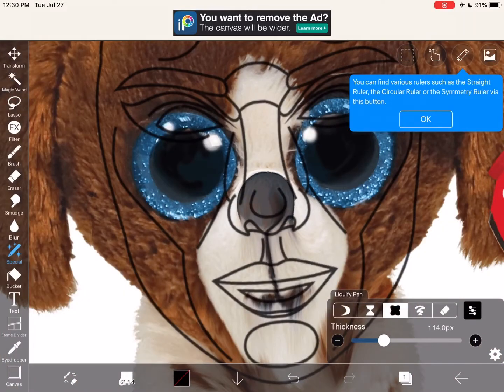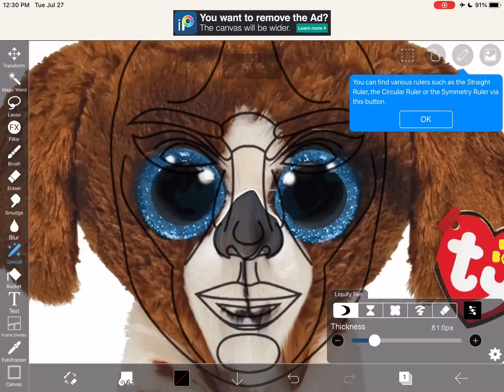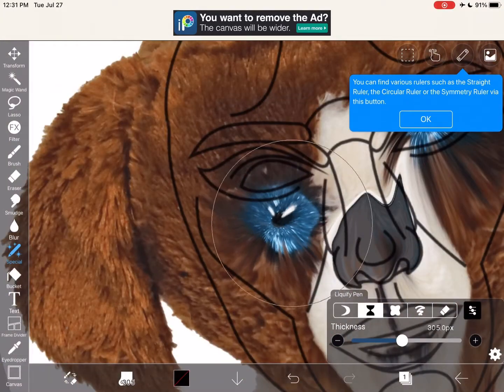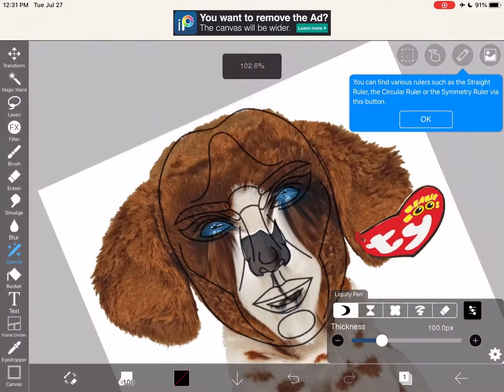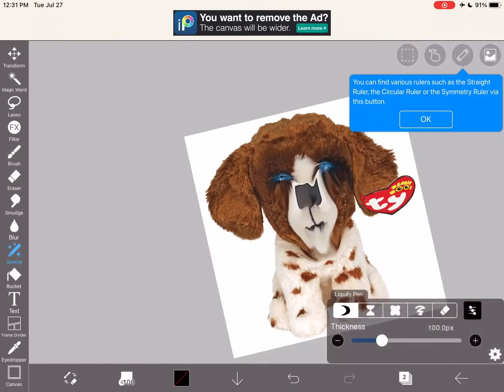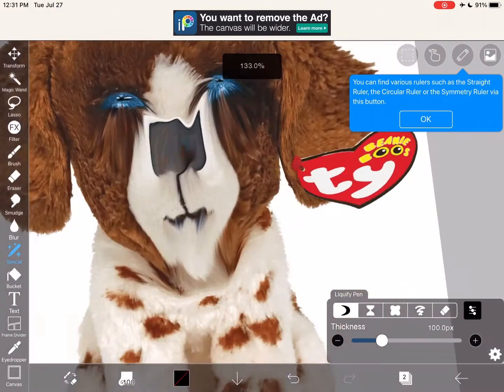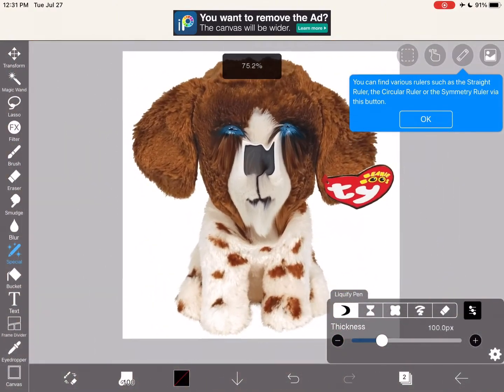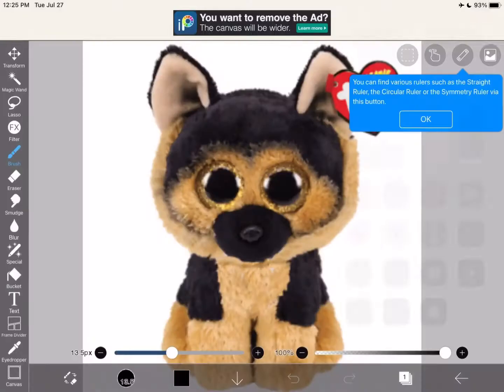Me being soo bored